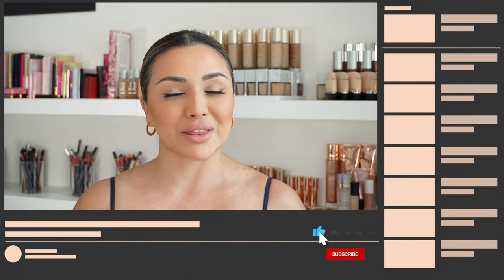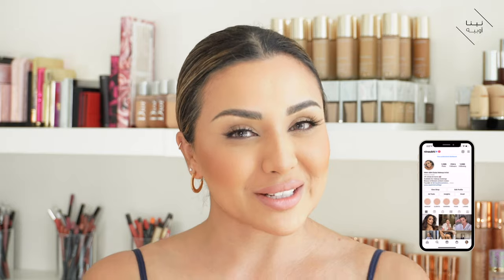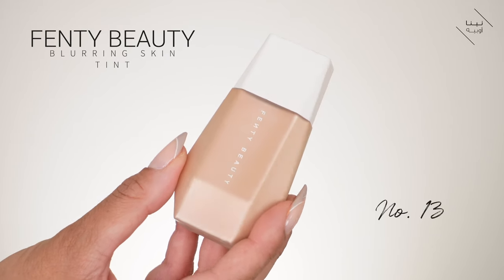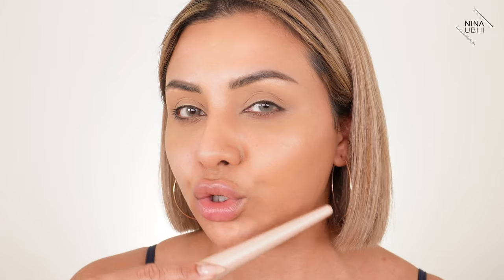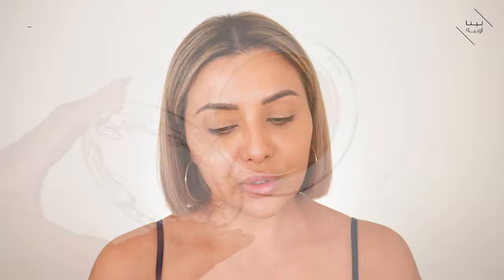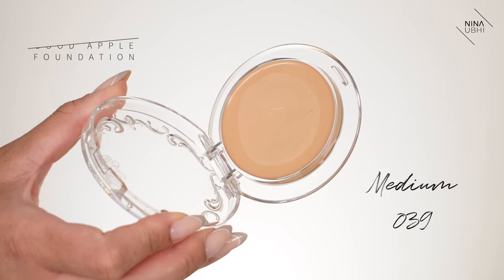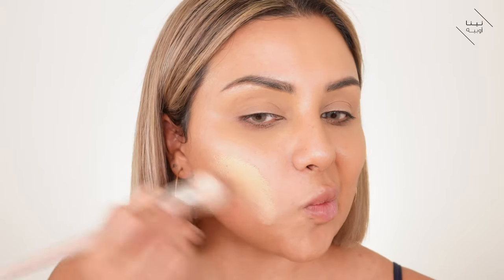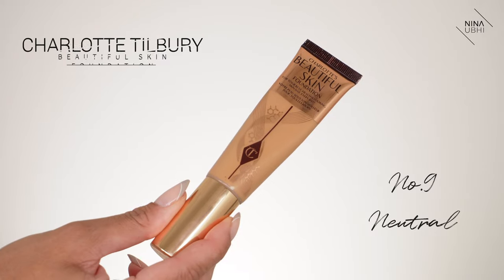DIFFERENCE BETWEEN LIGHT AND FULL COVERAGE FOUNDATION | NINA UBHI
Today I will be showing you the difference between light and full coverage foundation so that you can easily understand what a light, medium and full coverage foundation does and how it looks on the skin. I will also show you a demonstration of all three foundations!

In this video I will show and explain in detail what the difference is between light medium and full coverage foundation as well as apply the foundation on my skin so you can see what each coverage looks like.

- FENTY BEAUTY 110 brush
- CT beautiful skin foundation
- LASHES:

NINA UBHI